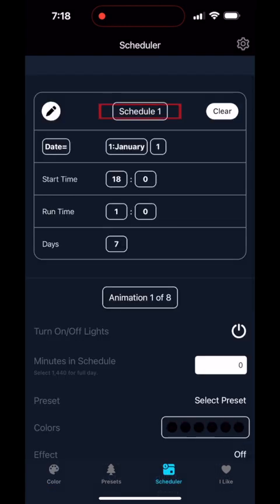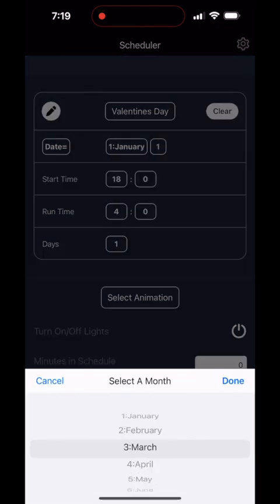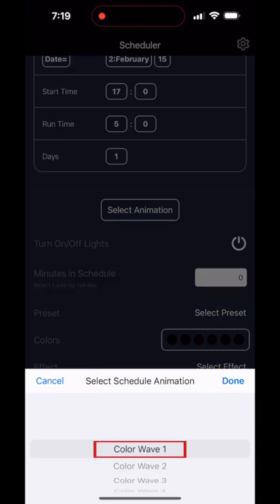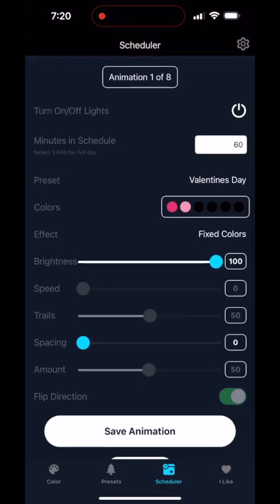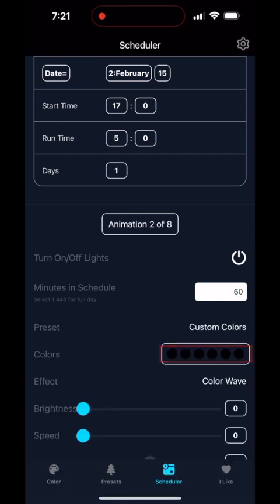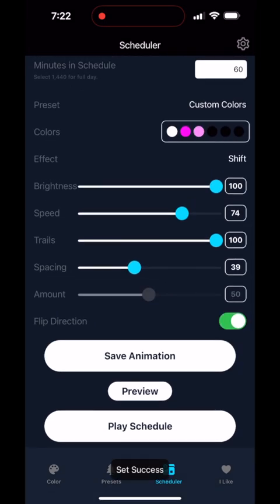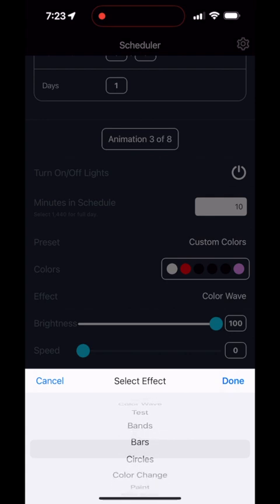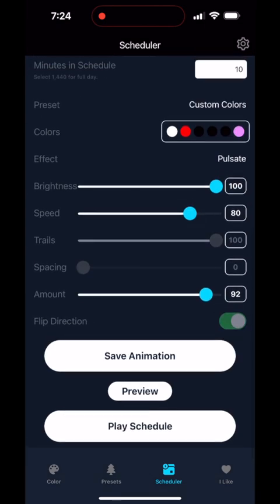Advanced Scheduler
This video is intended to show how to use the advanced "Schedule" button at the bottom of the Pixel Dancer app.  The Pixel Dancer app is used for the Minleon Permanent Lighting System.